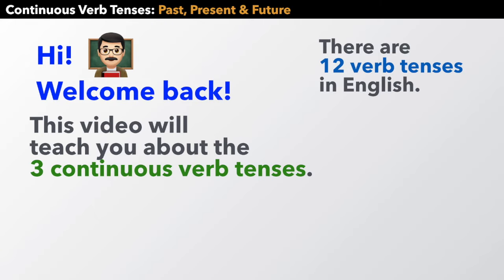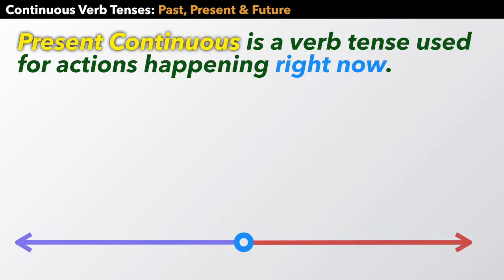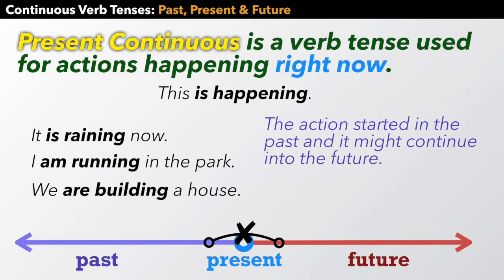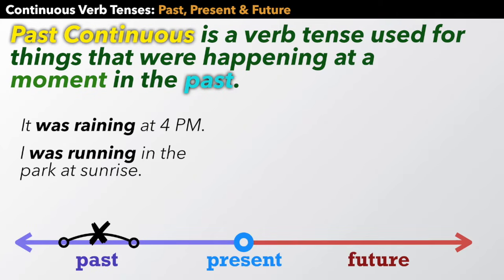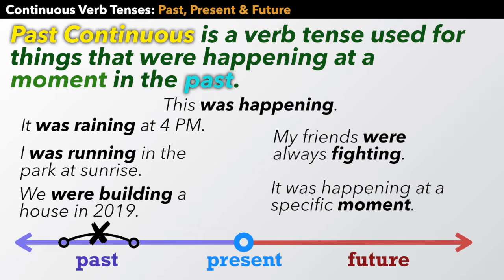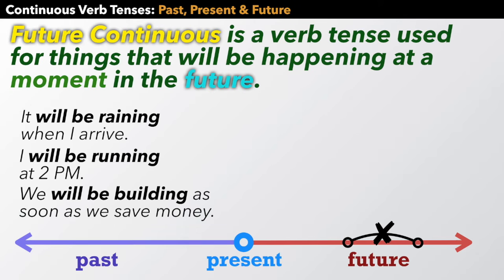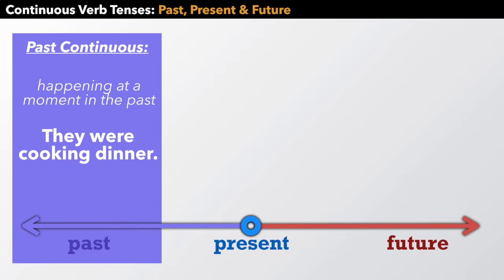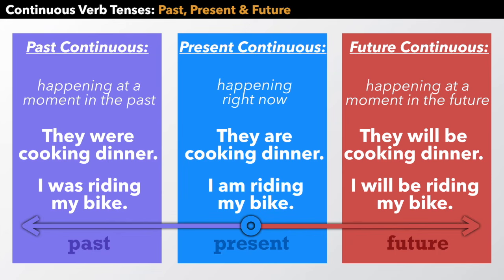How to Use Continuous Verb Tenses - English Verbs Guide - Past, Present & Future (aka Progressive)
This video teaches you how to use continuous verb tenses in English. It's a guide that has lots of examples of the continuous verb tense in English. It's a quick overview of the past continuous, present continuous and future continuous verb tenses. Enjoy!

(The continuous verb tense might also be called the progressive verb tense)

You can learn about the Simple Verb Tense in this video ☞ 🚨 Stay updated with English Lessons ☞